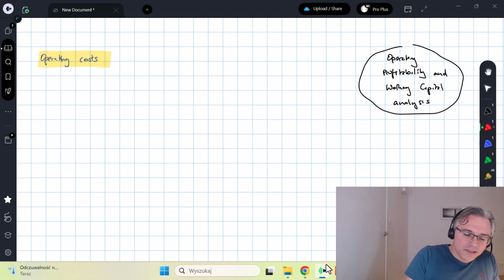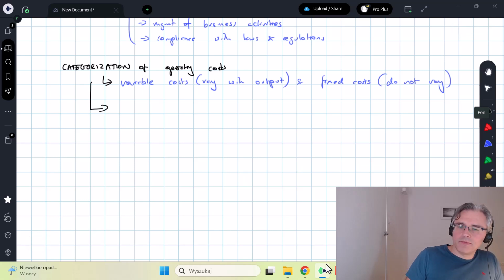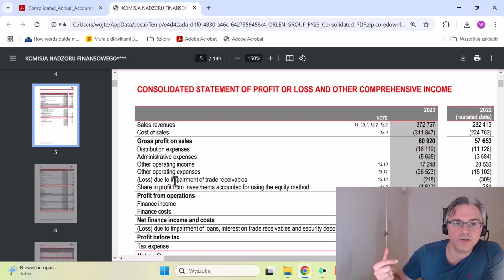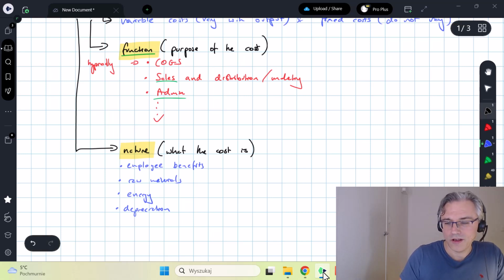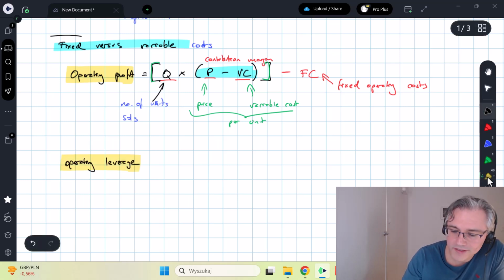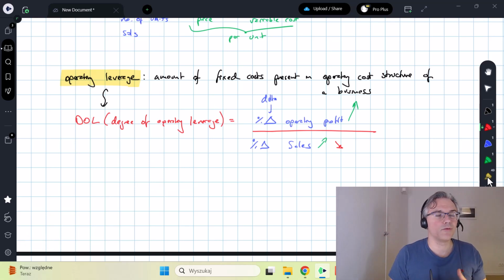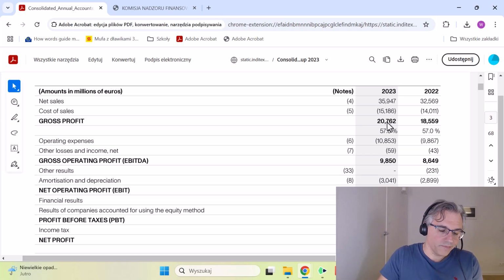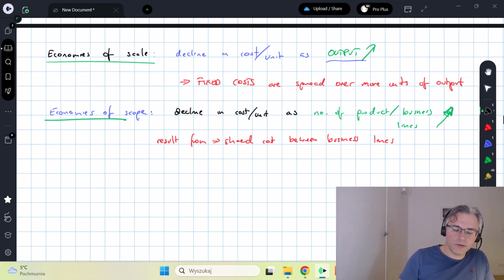Operating profitability and working capital analysis (for the CFA Level 1 exam)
Operating profitability and working capital analysis (for the CFA Level 1 exam) explores topics covered in Lesson 5, Learning Module 5 of the Equity Investments section of the 2026 CFA Level 1 Curriculum.

LOS:
- evaluate a company’s operating profitability and working capital using key measures